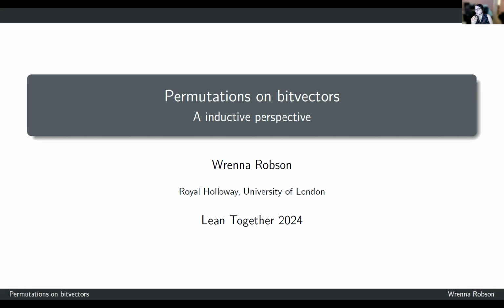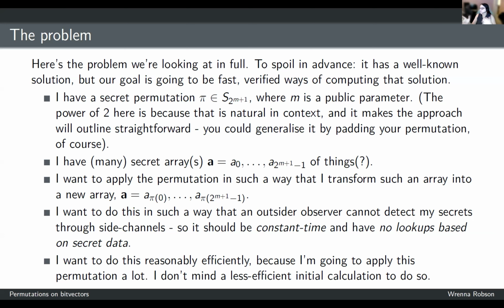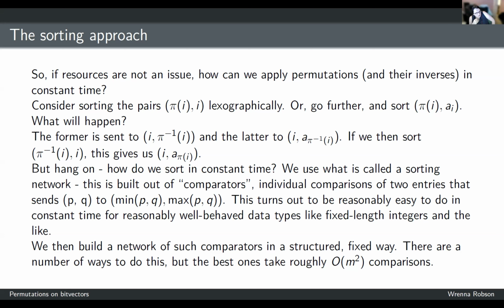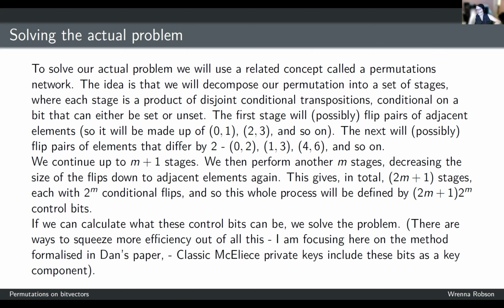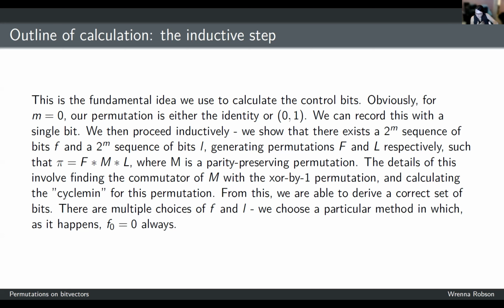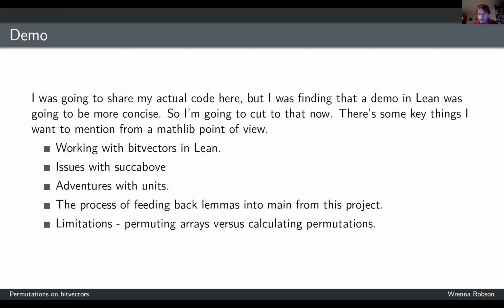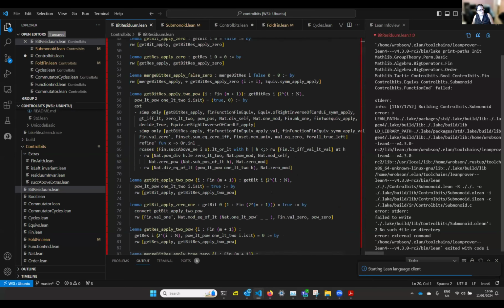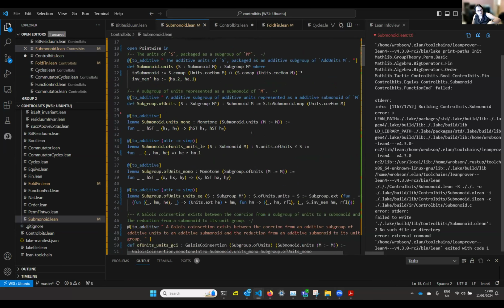Lean Together 2024: Wrenna Robson, Permutations on bitvectors